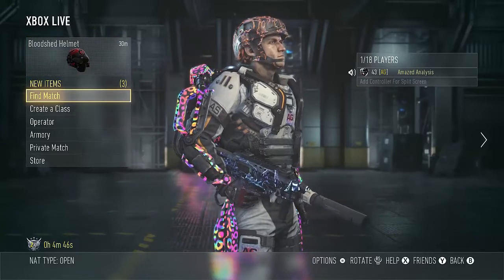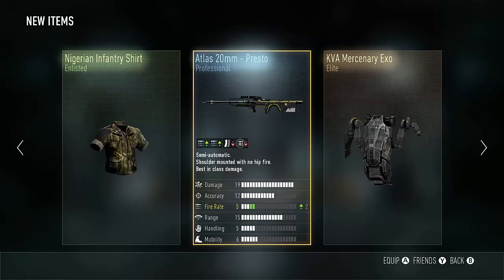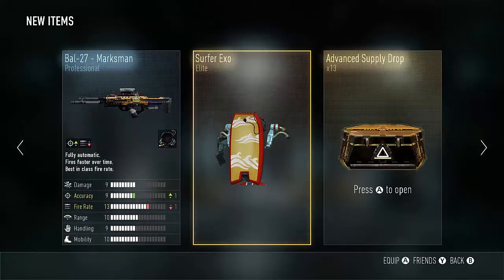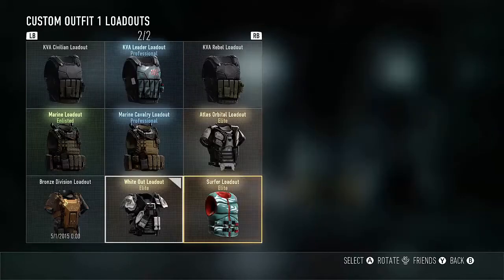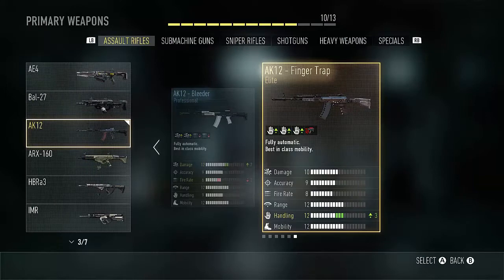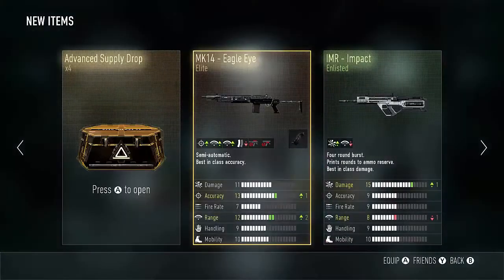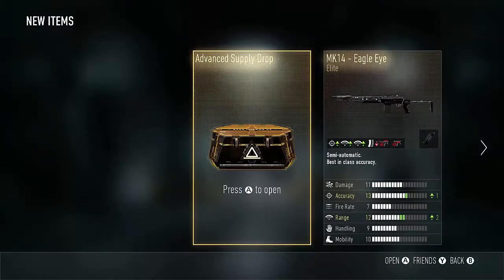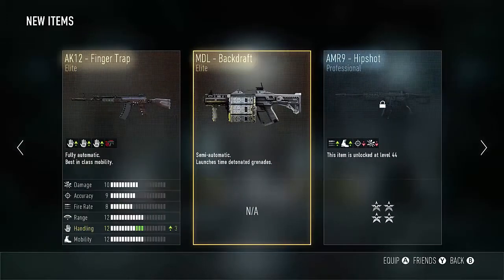ADVANCED SUPPLY DROP OPENING #2 - "TRIPLE ELITE HYPE!"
Hey guys hope you enjoyed this video and this new supply drop opening!